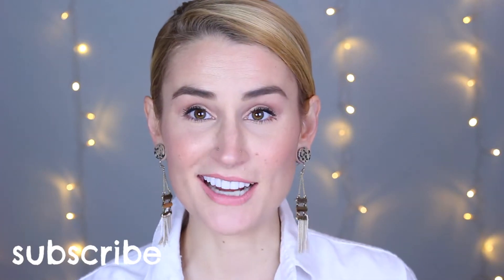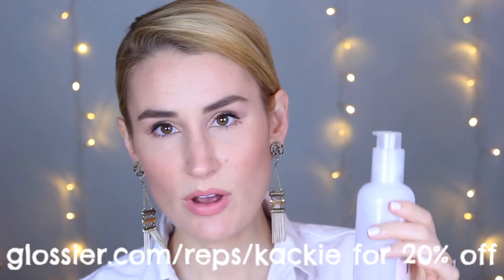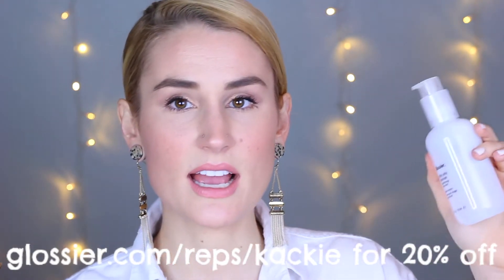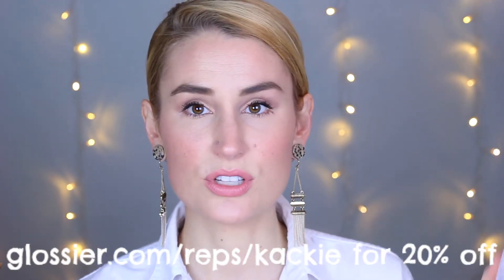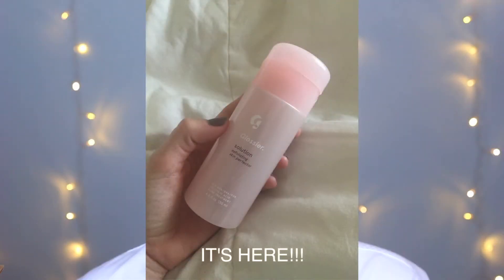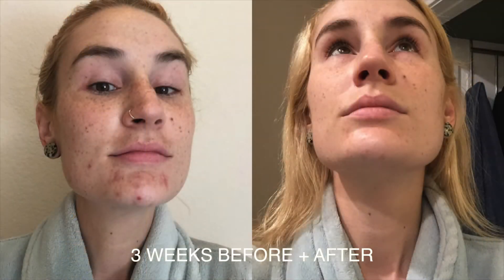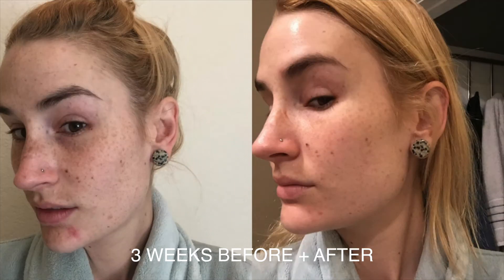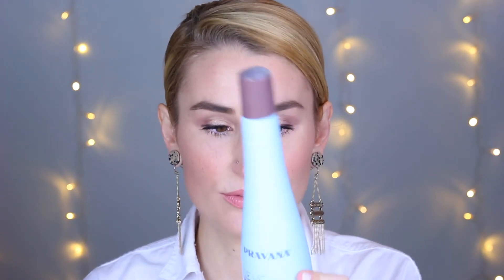PRODUCT EMPTIES + REGRETS | Luxury Skincare, Makeup + Hair Reviews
Hey fam! Today I'm going through my empties with you. These are products I've used up, some I've loved, some not so much. They're all listed below:

Kenra 25 Volume Hairspray
Bath + Body Works Body Wash: I don't want to talk about it
Amika Perk Up Dry Shampoo
Redken AntiSnap
Paula's Choice RESIST Retinol Serum
Dr Jart Waterfuse Moisturizer
Dr Jart Ceramidin Moisturizer
Big Sexy Hair Powder Play LITE
Pravana NEVO Moisture Rich Shampoo
Function Of Beauty: kevynco.functionofbeauty.com (+$5 Off)

Come see me on instagram and Twitter for more! @heykackie everywhere